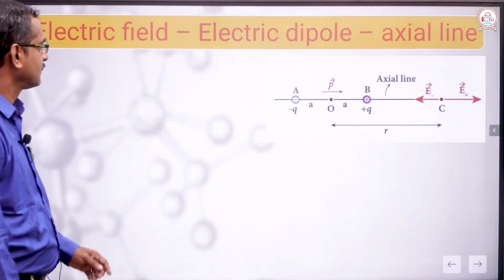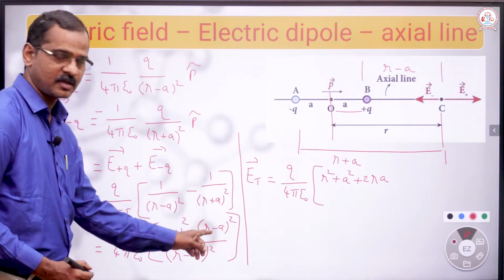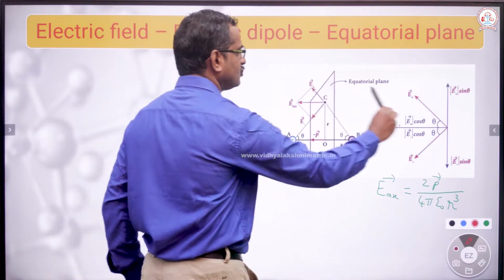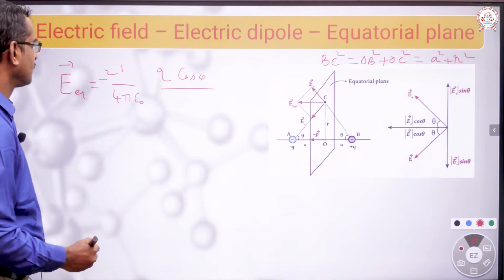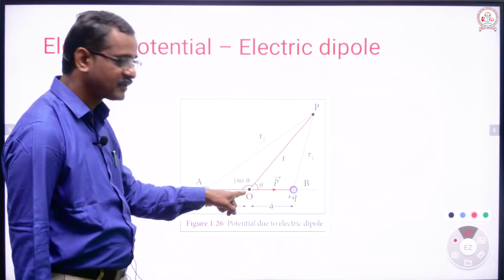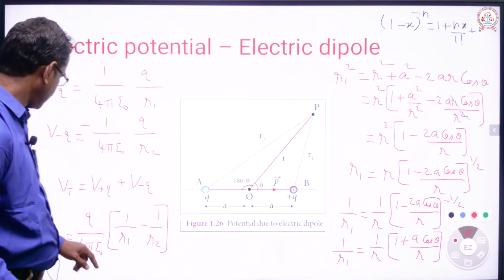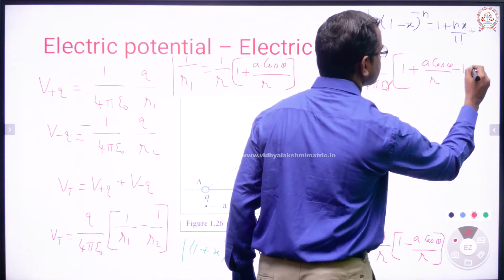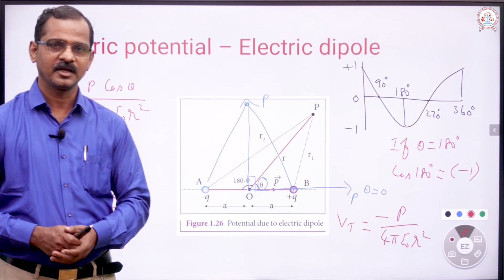Unit 1 Electrostatics Part 2 | Class XII Physics